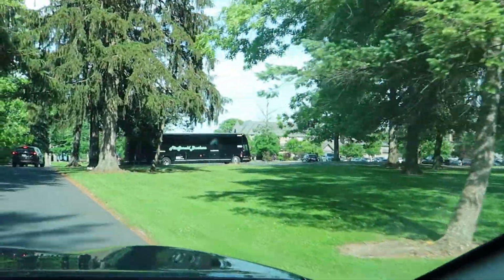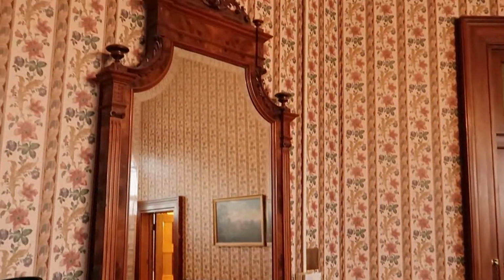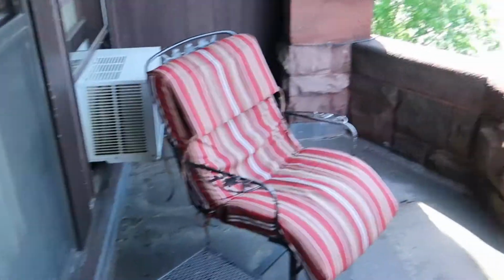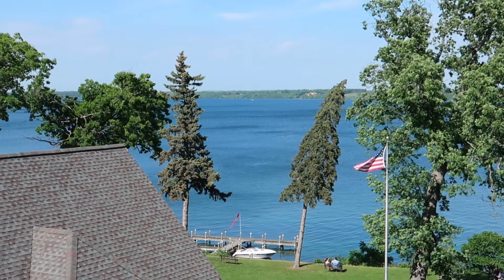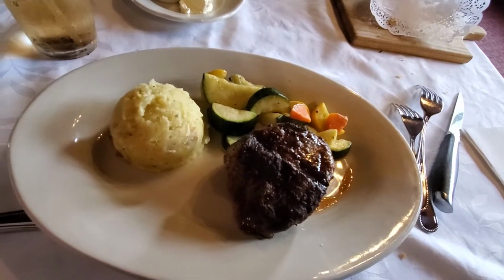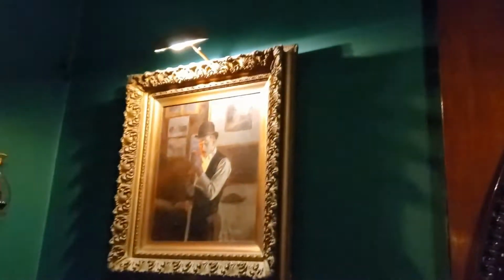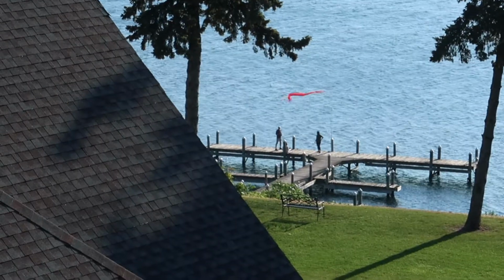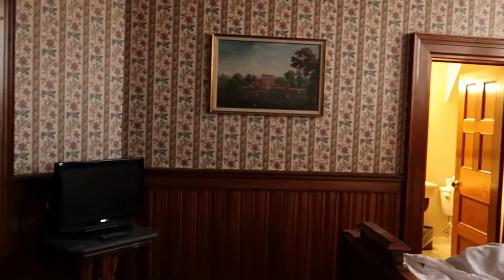Belhurst Castle – Spending the Night In a Castle – Geneva, NY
This week I travel to the Finger Lakes Region for a cool and unusual adventure. For our anniversary, Michelle and I got to spend the night in Belhurst Castle on the shore of Seneca Lake in Geneva, New York.  I do a room tour plus explore some of the interior of the castle as well as its grounds.  Do come along!!!

I now have Unkle Heavy Stickers!!!

Hello World! I'm Dave aka Unkle Heavy. I'm a Vlogger, Disney Nerd and Adventurer. This channel documents some of the cool and interesting places I visit with no particular genre. A look at the strange world we live in through my eyes...